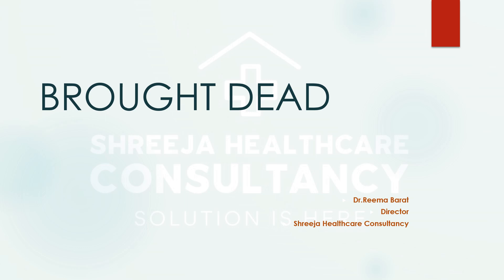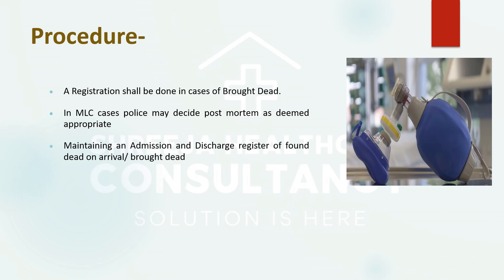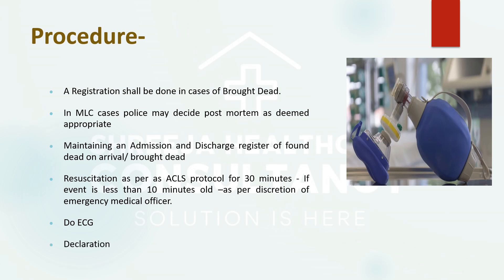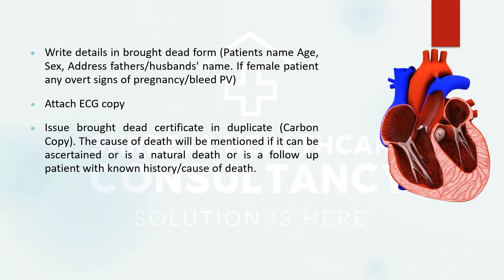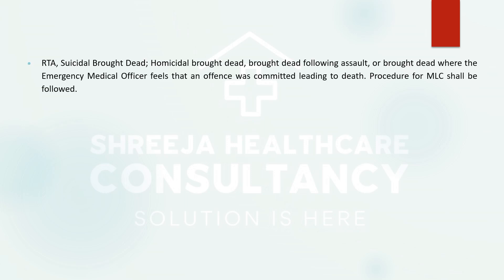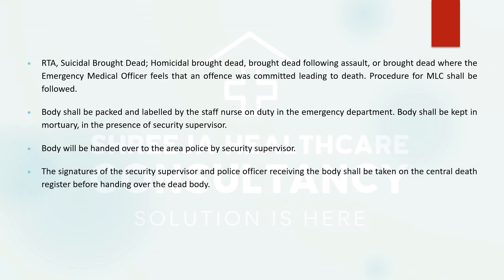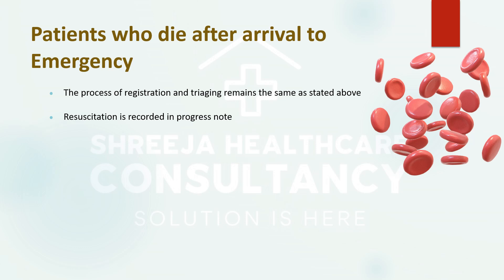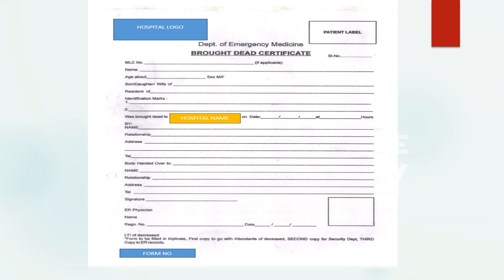What to do when a dead patient arrives in Hospital l NABH l Educational Series l Episode 1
Welcome to Shreeja (Mediocean) Healthcare Consultancy's groundbreaking educational series tailor-made for the healthcare sector. Get ready to unlock a world of knowledge, innovation, and transformation. In this series, we dive deep into the core of healthcare excellence, equipping you with the tools and insights you need to thrive in this ever-evolving industry. Whether you're a seasoned healthcare professional or just beginning your journey, our educational series is your gateway to staying ahead in the healthcare game. From cutting-edge technologies to patient-centered care, join us as we explore the future of healthcare. Let's reshape the future of healthcare together!"

Welcome to the inaugural episode of 'Miracles in Medicine: Brought Dead Patients in Hospitals.'
In this episode, we'll delve into extraordinary case that challenges the boundaries of medical science."

thank you for your interest and keep watching till end